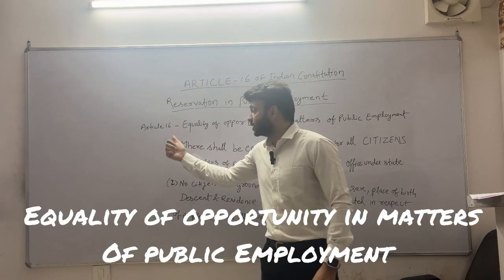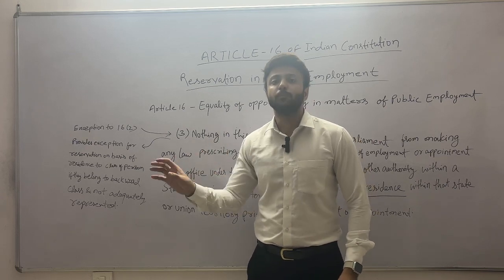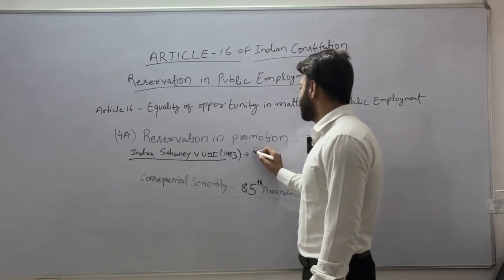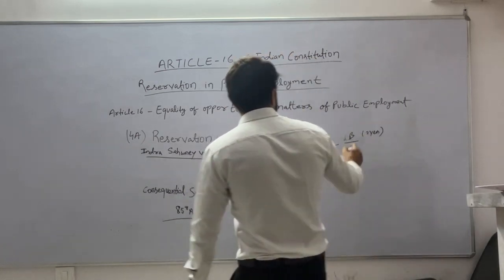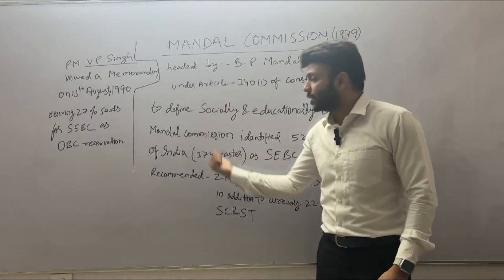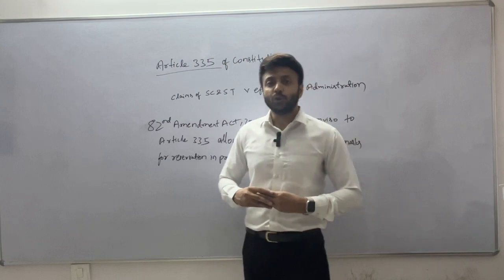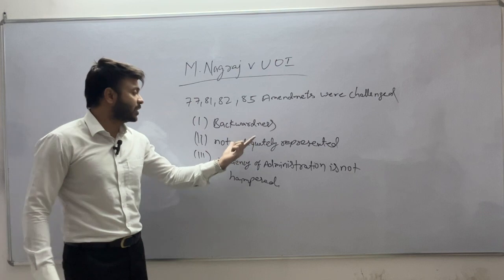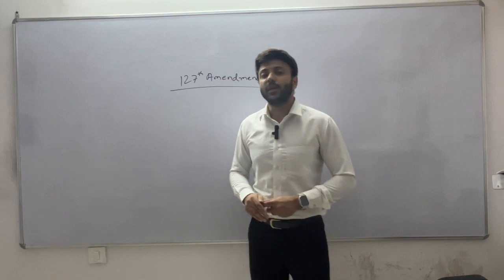Article 16 of the Constitution of India with case laws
Detailed video on Article 16 of the part 3 of Indian constitution. Which relates to equality of opportunity in matters of public employment within the offices of state.
Drop comments if you understand the lecture.